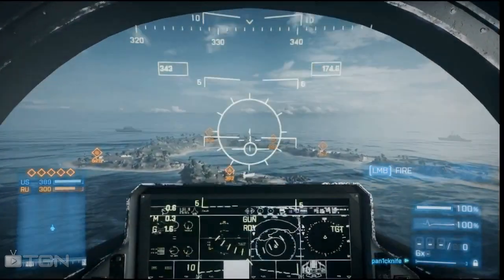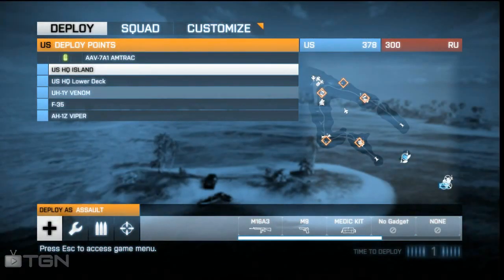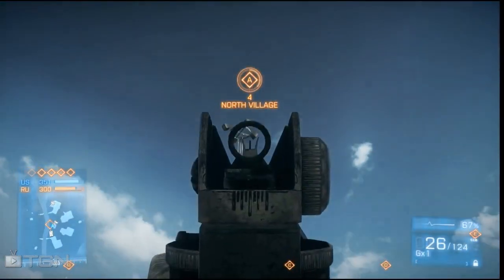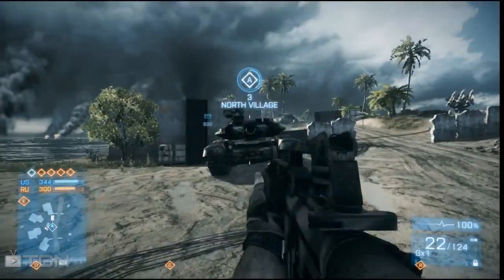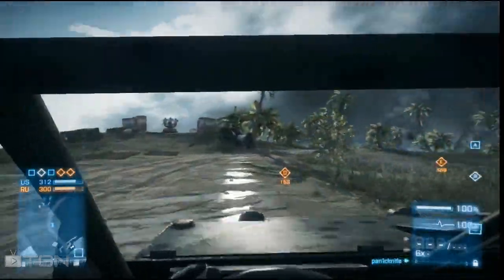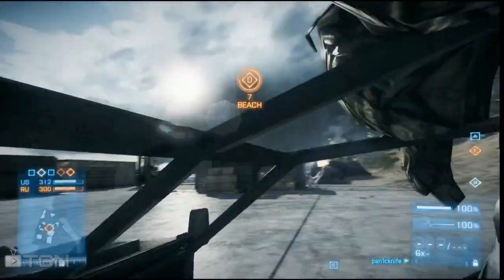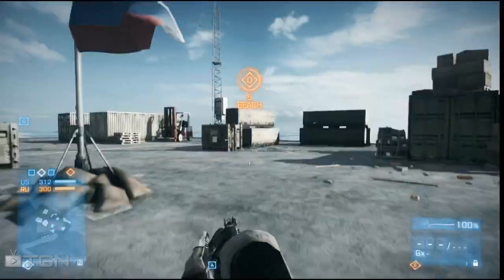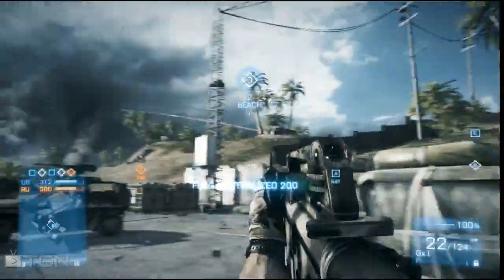★ Battlefield 3 - Back to Karkand DLC - Wake Island Map Walkthrough - WAY➚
Click "Like" and "Add to ▼ Favorites" if you like this! Helps us make more videos. Thumbs up if you did!

➜ Wake Island Walkthrough

Pan1cKnife goes back to his roots in this video as he walks you through the new...ish Battlefield 3 map, Wake Island! Check out the pretty pretty PC footage and use his strategies!

► Battlefield 3▼
In Battlefield 3, players step into the role of the elite U.S. Marines where they will experience heart-pounding single player missions and competitive multiplayer actions ranging across diverse locations from around the globe including Paris, Tehran and New York.